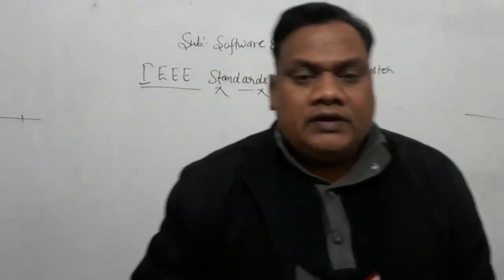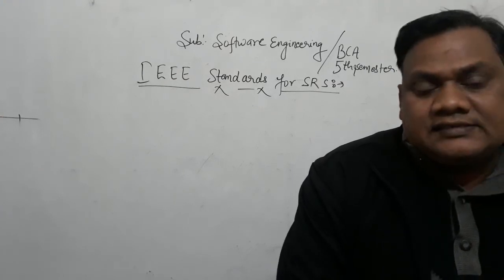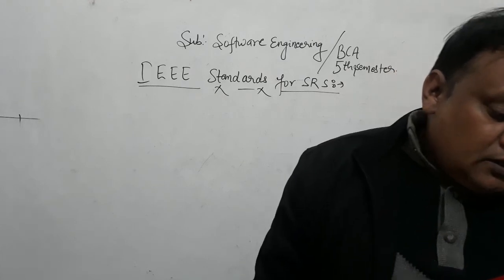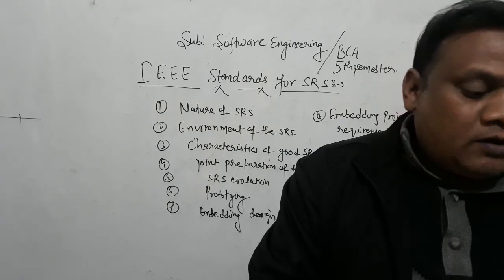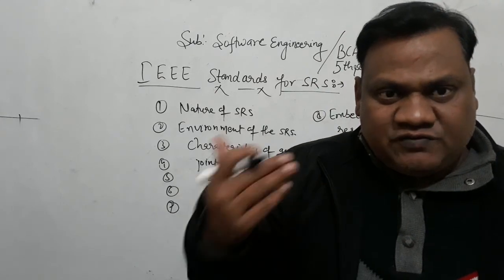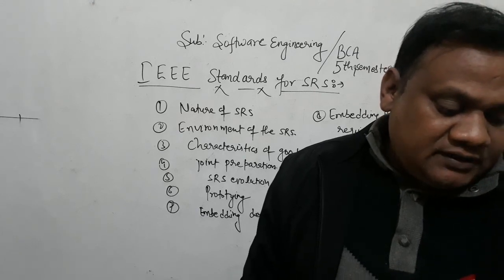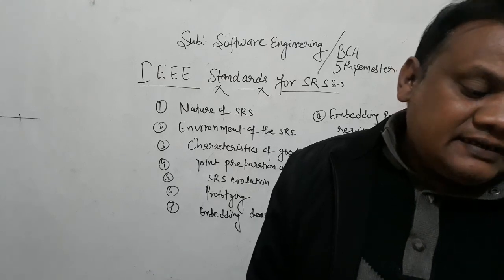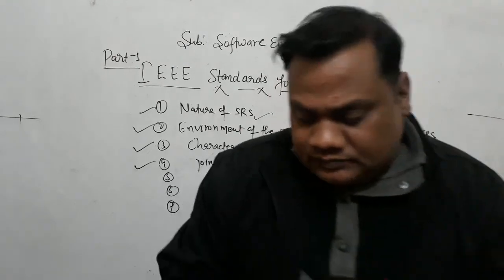PART- 1 IEEE STANDARDS OF SOFTWARE REQUIREMENT SPECIFICATIONS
SOFTWARE ENGINEERING BCA 5TH SEMESTER UNIT- 4TH